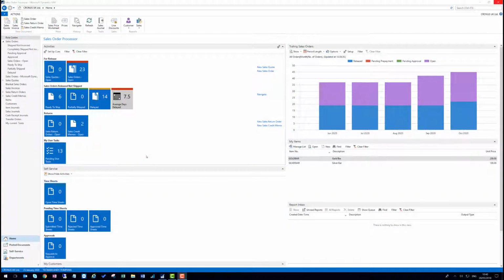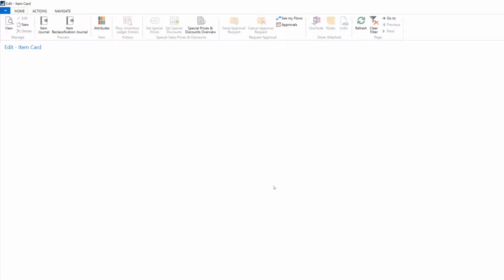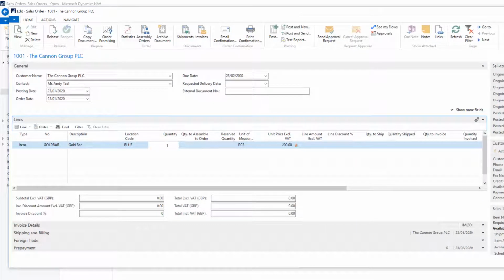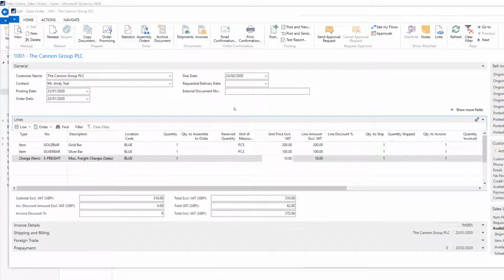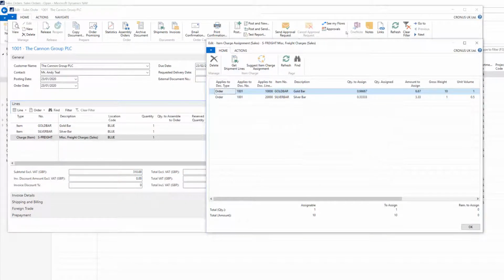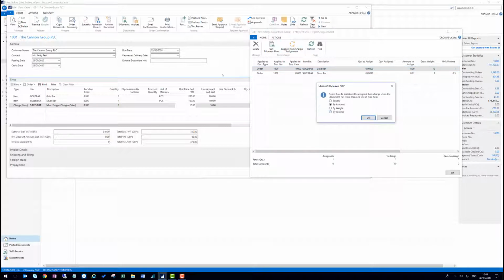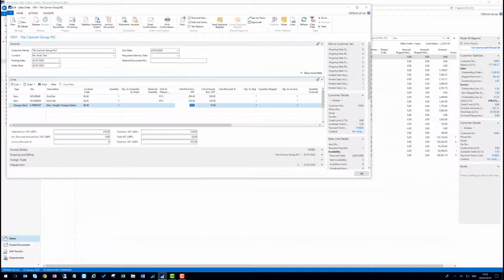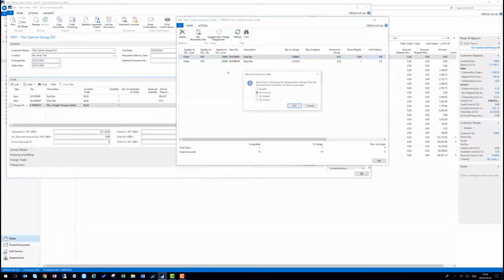New Item Charge Assignment features in Dynamics NAV 2018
This video is part of a sequence introducing some of the new features in NAV 2018 as well as the look and feel of the user interface in Microsoft Dynamics NAV 2018, the full playlist can be found
We offer a wide range of training courses under the heading of Dynamics Learning, covering Microsoft Dynamics NAV, Dynamics 365, Power BI, Jet Reports and Excel, more information is available
For further information regarding implementing or supporting ERP solutions, please see our